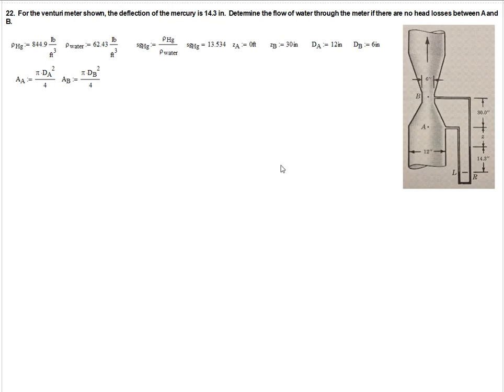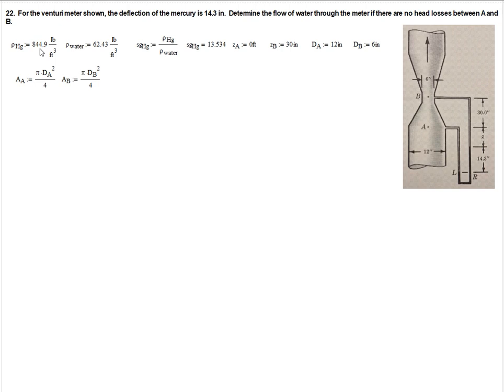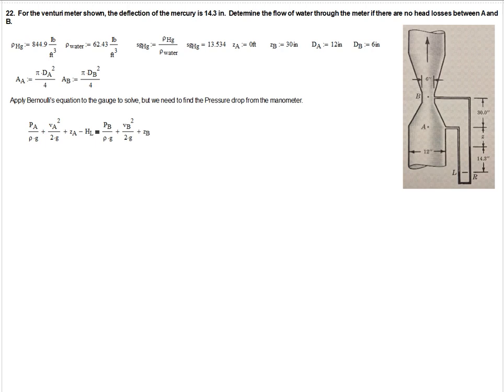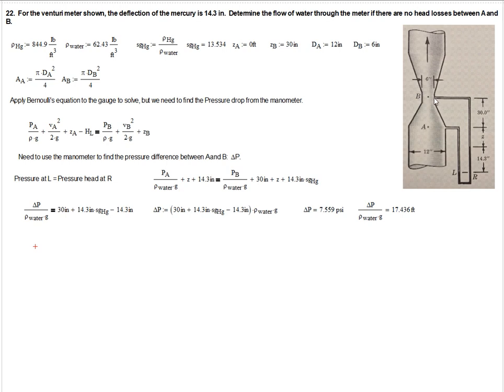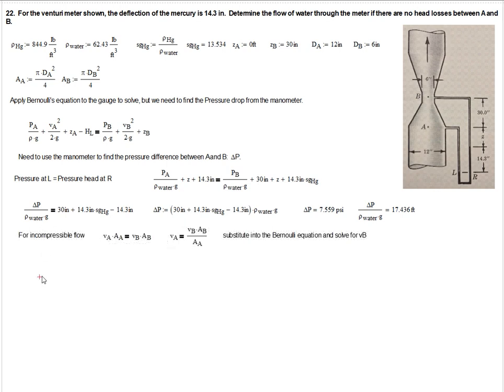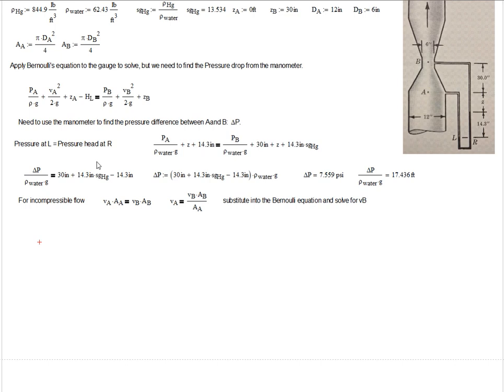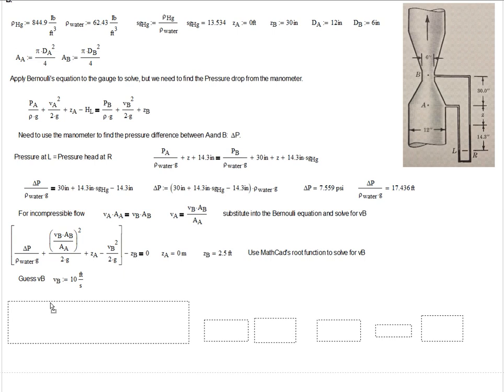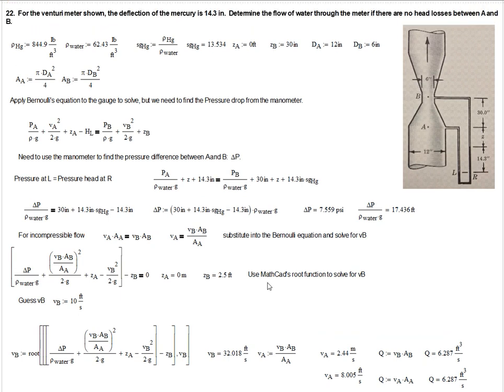Calculate flowrate of water via a Venturi meter with manometer.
Schaum 6.22.  Calculate flowrate of water via a Venturi meter with manometer.